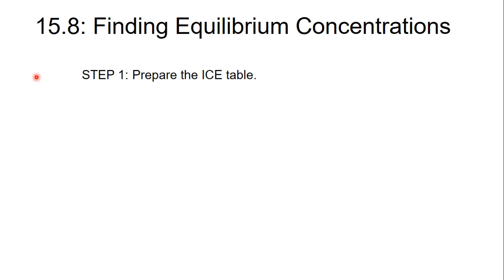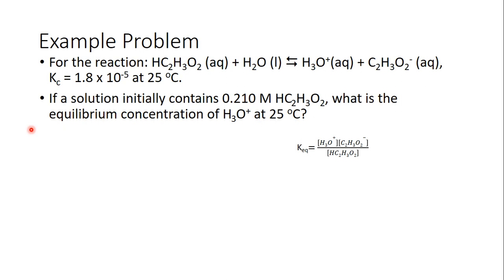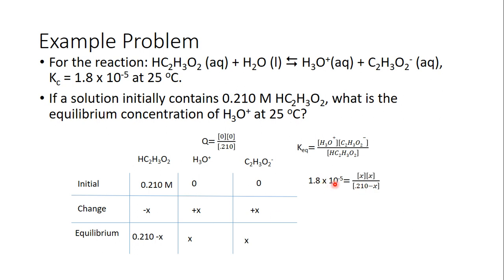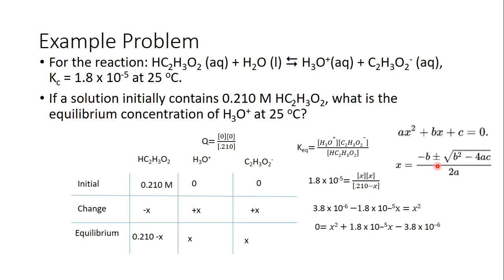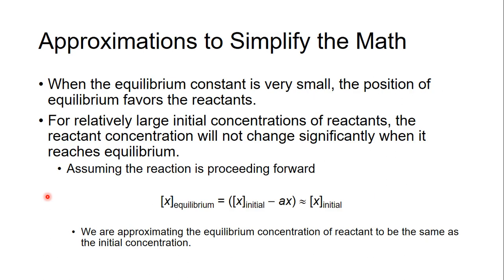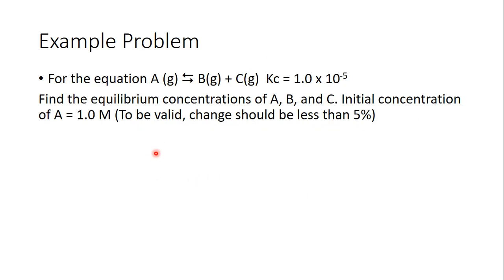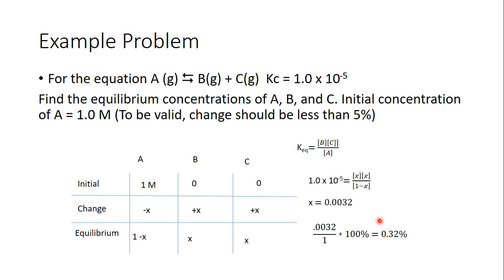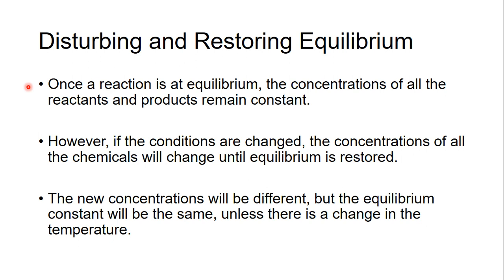Chapter 15 Section 8 Finding Equilibrium Concentrations